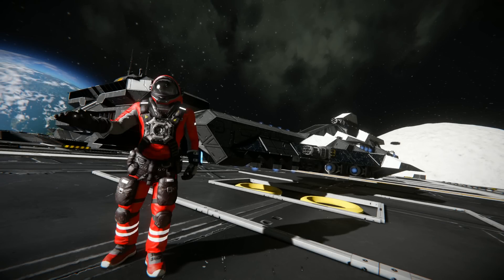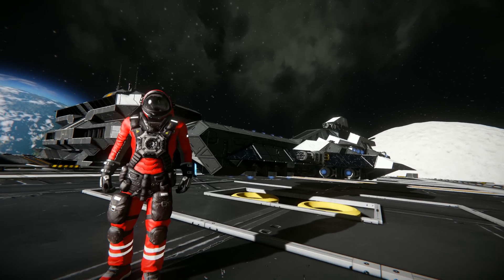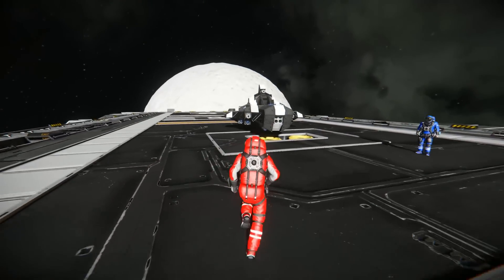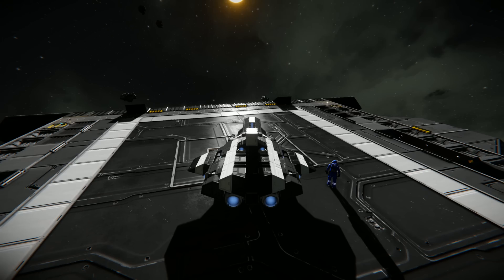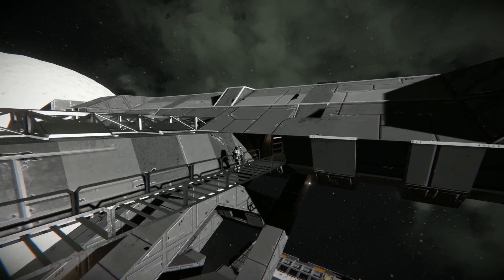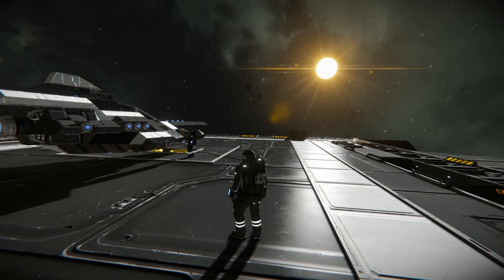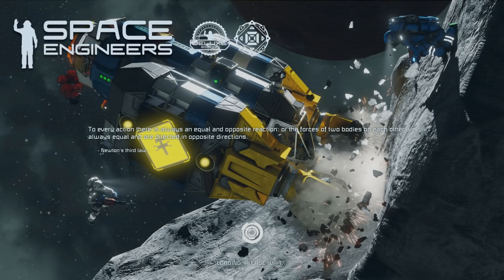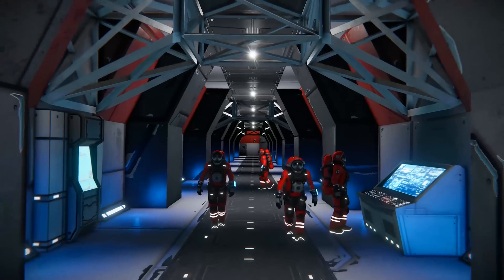How to use the Replay Tool (Cinematics) in Space Engineers!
Un-official Star Citizen Soundtrack :D